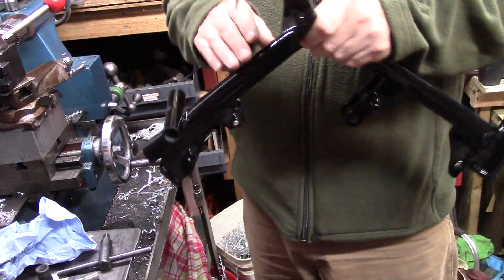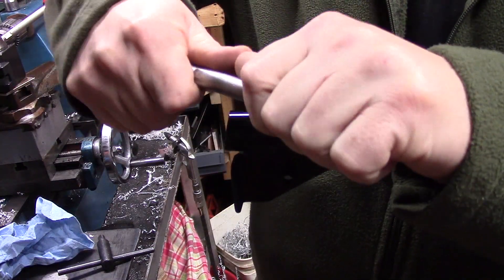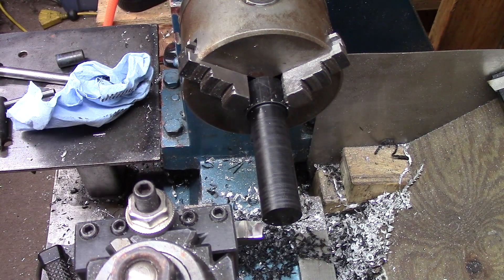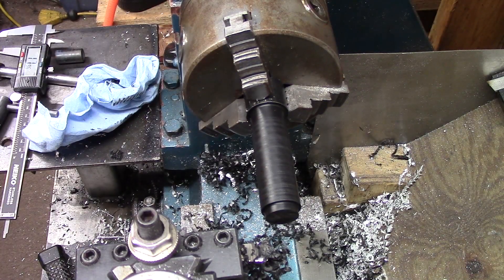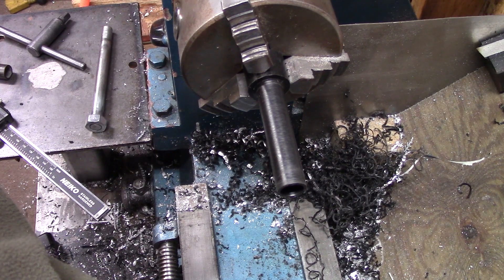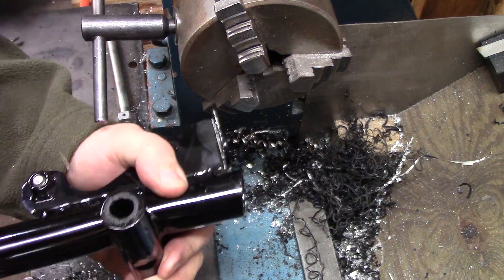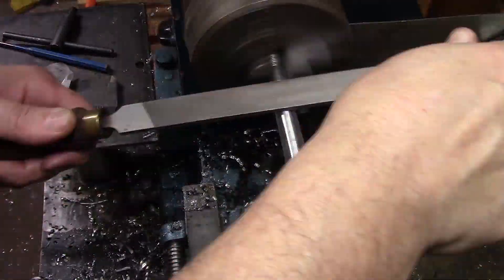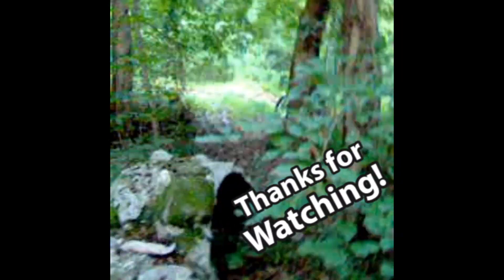Machining on the Mill Lathe - Mini Indian Swing arm Bushing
Some simple machining for the Mini Indian MM5A restoration. I make new swingarm bushings out of Delrin. This is the exact kind of job that my Chinese Mill Lathe Drill 3 in 1 excels at doing.